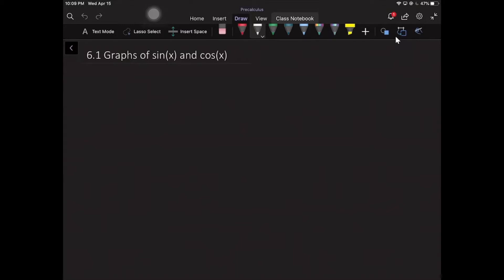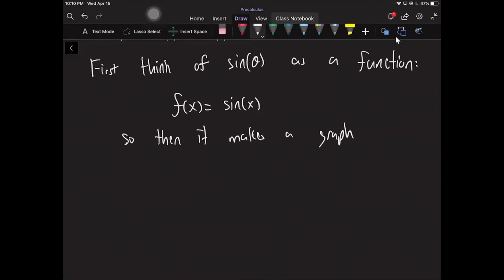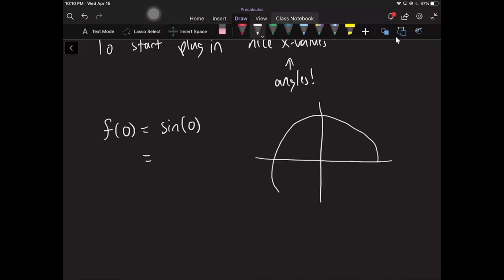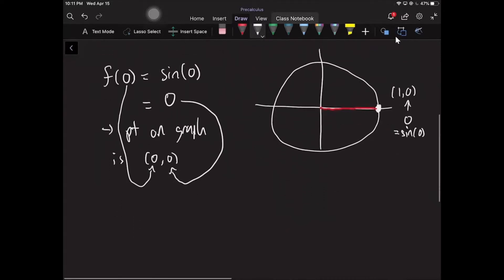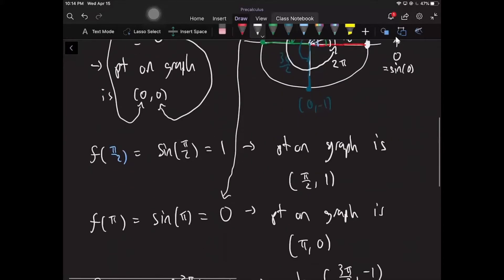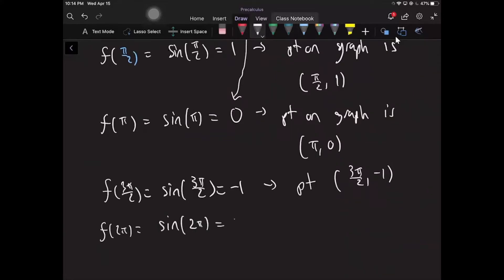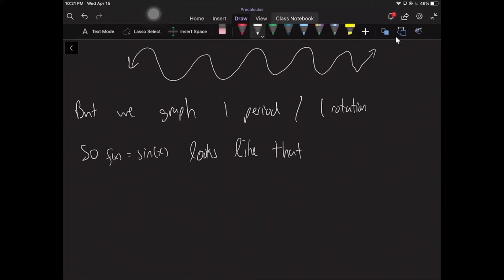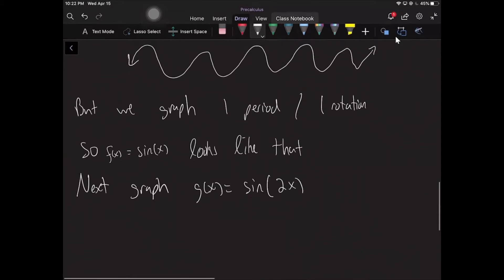Precalculus Lecture29.0-Graphs of Sine and Cosine- 6.1 6.2